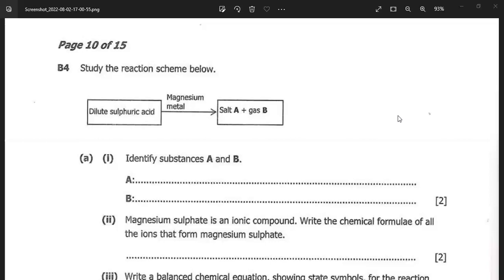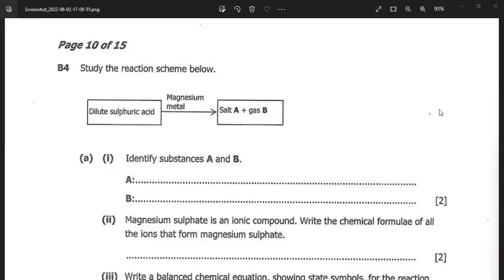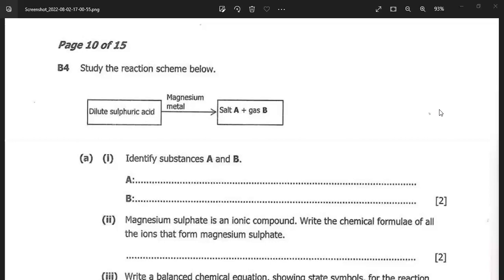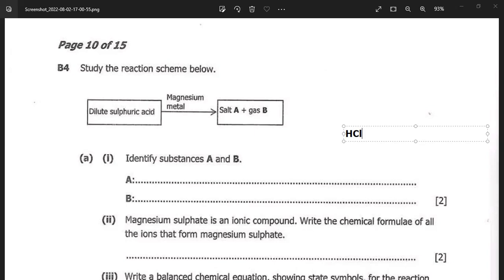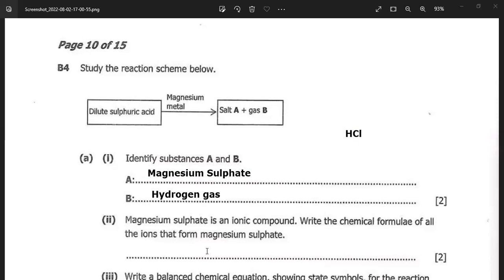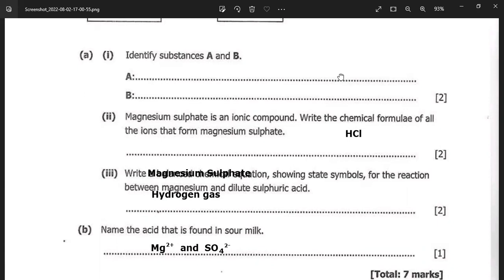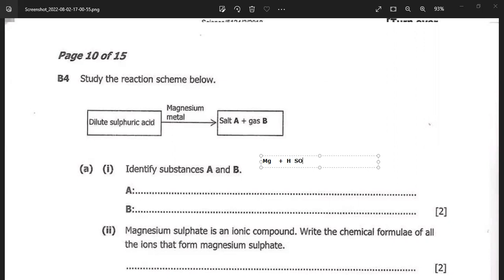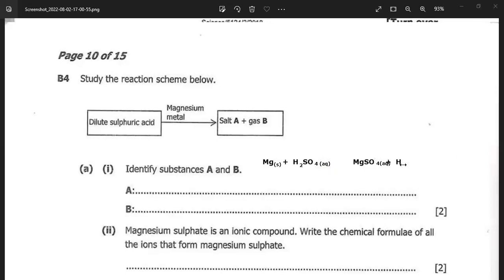ECZ Chemistry 2018 Past Paper